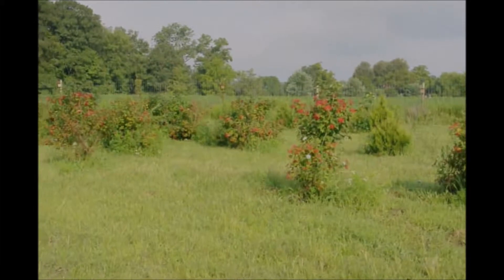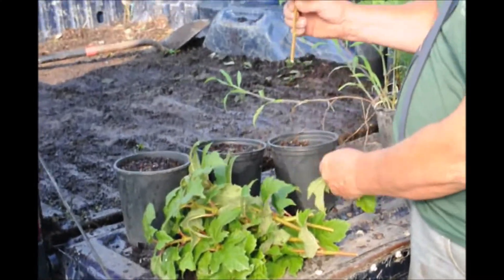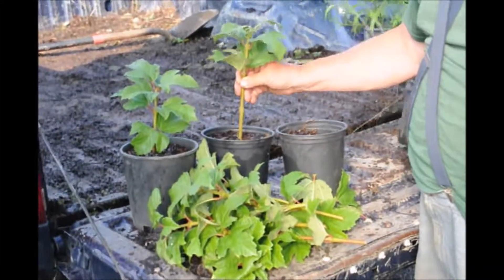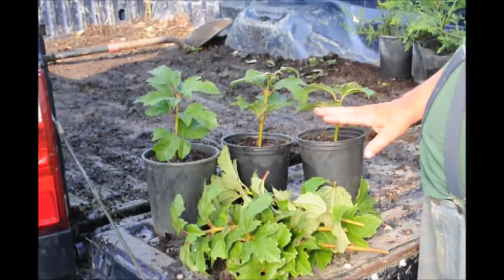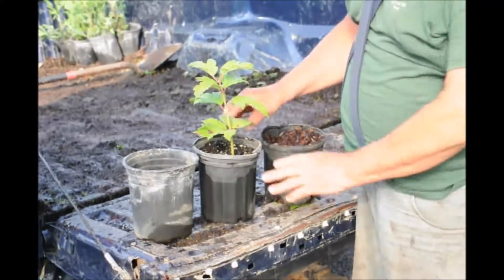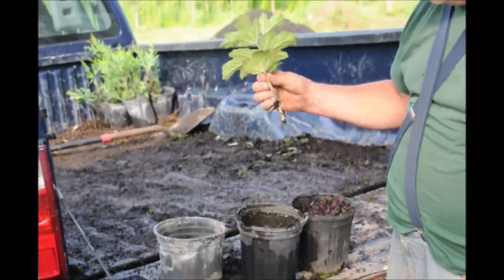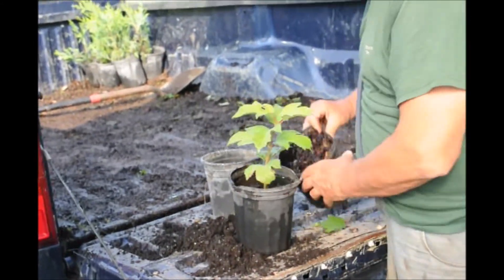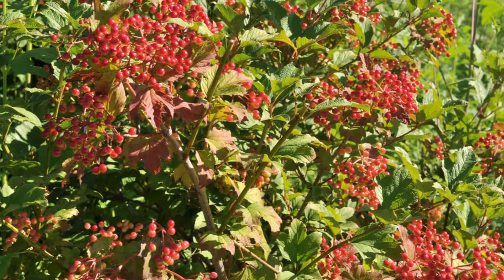You can Grow American Cranberry Viburnums its ez for help